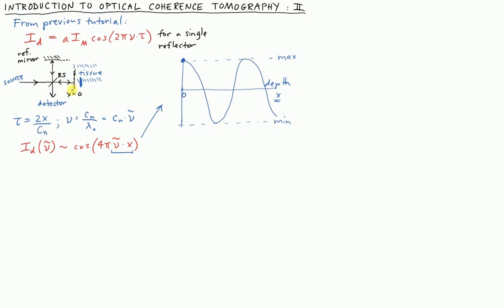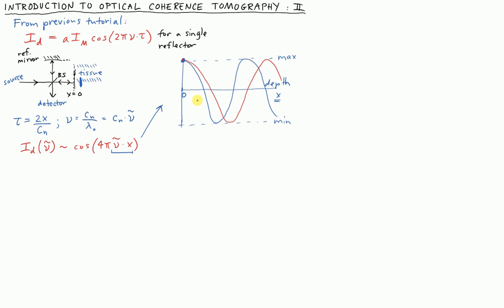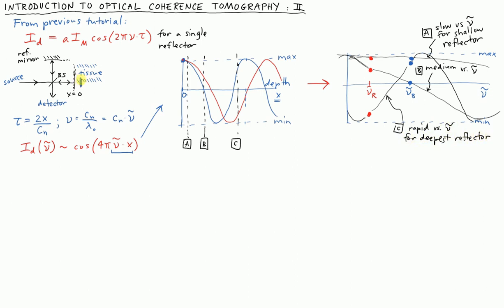Optical Coherence Tomography II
Second part of an introduction to OCT, explaining the spectral domain approach.